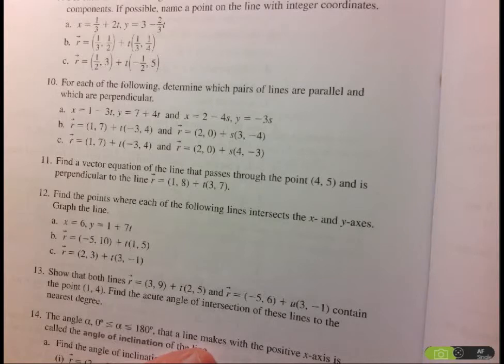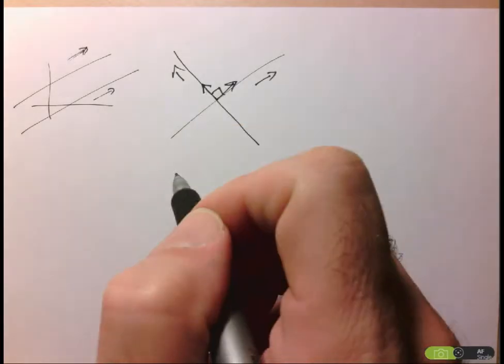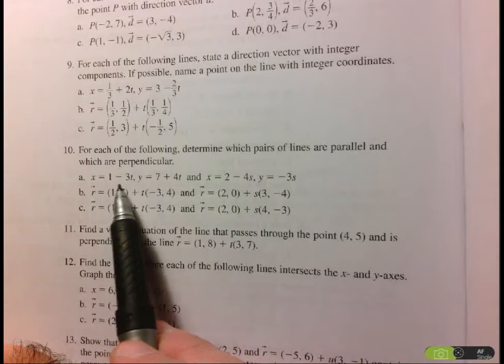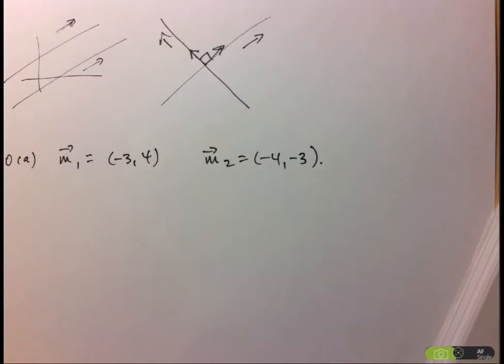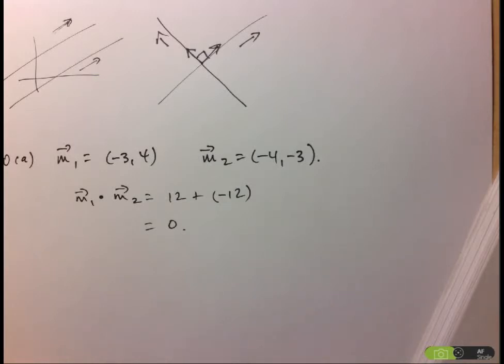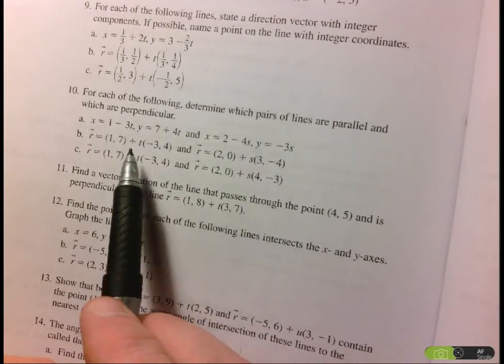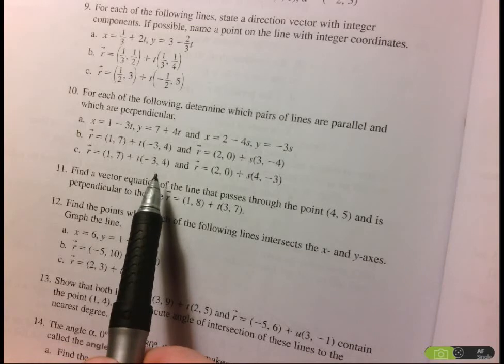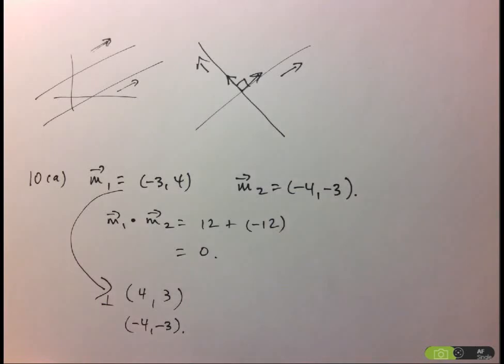MCV4U pg 92 no 10